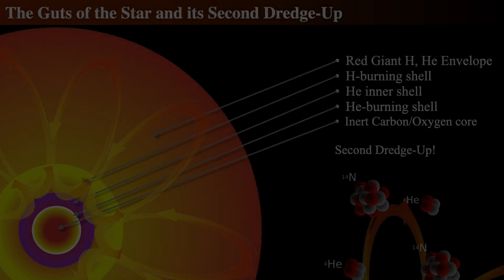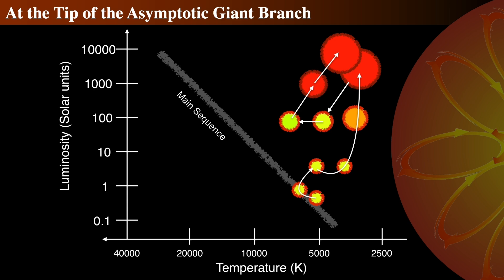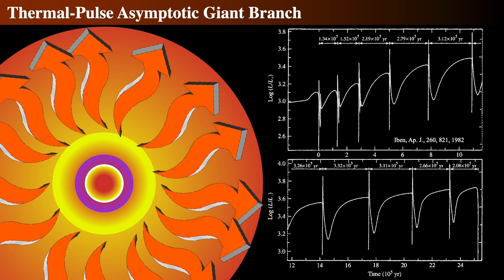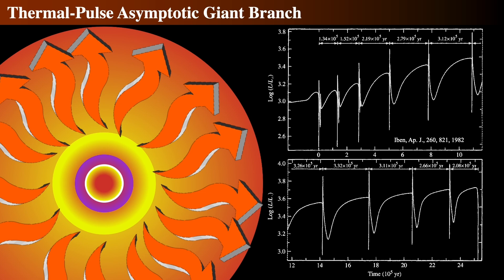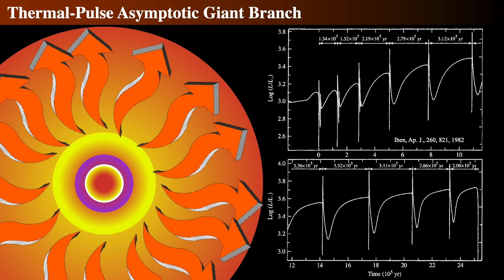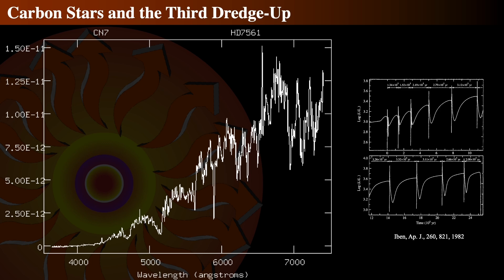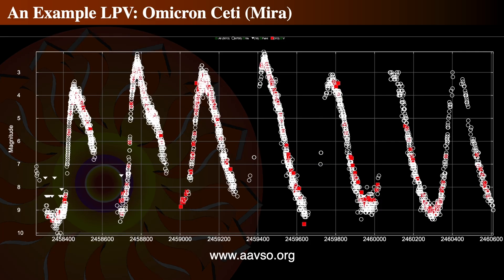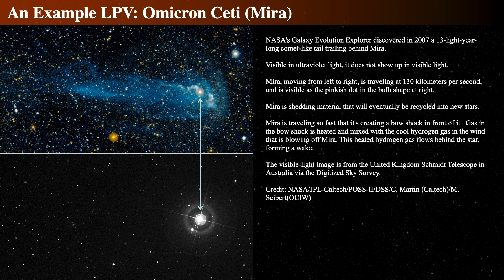From Bright Red Giants to Mysterious Carbon Stars: Unveiling Stellar Secrets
In this short snippet of an upcoming video, I delve into the fascinating and intricate life cycle of a sun-like star as it rapidly ascends the asymptotic giant branch (AGB) during a brief 20 million year period. I explain how the core of the star contracts and heats up, with nuclear fusion occurring in a helium-burning shell while the star’s outer layers expand and become cooler yet brighter. If this were our Sun, its outer layers would nearly reach Earth’s orbit, dragging Earth into its doom during its red giant phase, leaving Mars next in line. I illustrate how the star’s surface temperature plummets to around 3200 Kelvin, yet its luminosity dramatically increases due to the intense heat from the helium shell burning. The strong luminosity drastically shortens the star’s lifespan during this evolutionary phase, resulting in faster burning and a quicker journey through this stage. The hydrogen-burning shell intermittently reignites, the helium shell flashes repeatedly, driving dynamic changes in the star’s luminosity. I further delve into the process of helium shell flashes, where helium ash accumulates and ignites, temporarily cooling the hydrogen-burning shell. This cyclical process varies in duration depending on the star’s mass, with higher-mass stars experiencing pulses every few thousand years, while lower-mass stars may take hundreds of thousands of years between pulses. Each pulse increases the luminosity dramatically for a short time, followed by a drop as observed in various luminosity graphs. These processes lead to fascinating phenomena observed in carbon-rich stars, displaying significant spectral features in the red end, aiding in cosmological studies. Carbon stars act as standard candles in the HR diagram, helping resolve cosmic measurements. I also highlight the importance of observing variable stars, particularly Long Period Variables (LPVs), which have periodic luminosity changes and significantly contribute to our understanding of stellar behavior. Observing Mira or Omicron Ceti, a well-known LPV, shows the dramatic variability of such stars over time and reveals intriguing mass-loss interactions creating bow shocks.  Finally, I touch on the significance of hydrogen ionization and recombination processes seen in Mira’s space velocity and motions, inviting you to explore further in my series on the interaction of atoms and light.